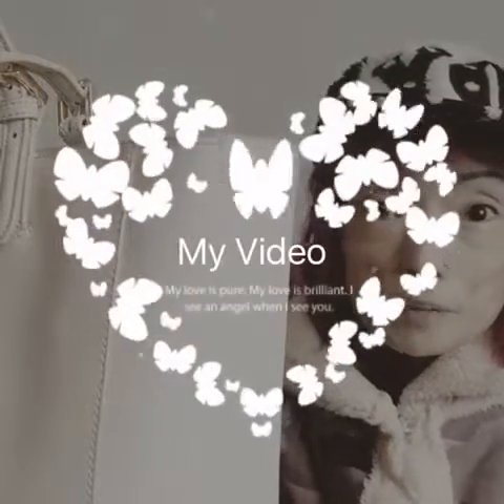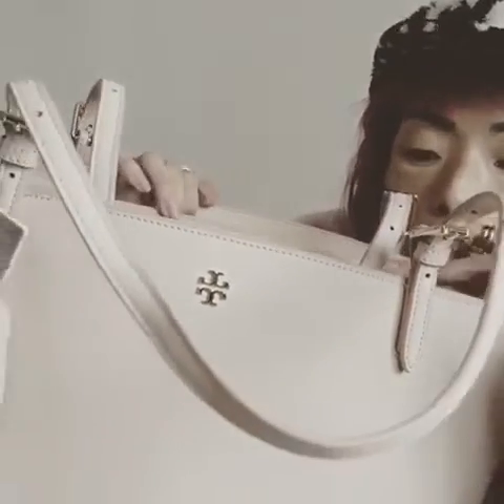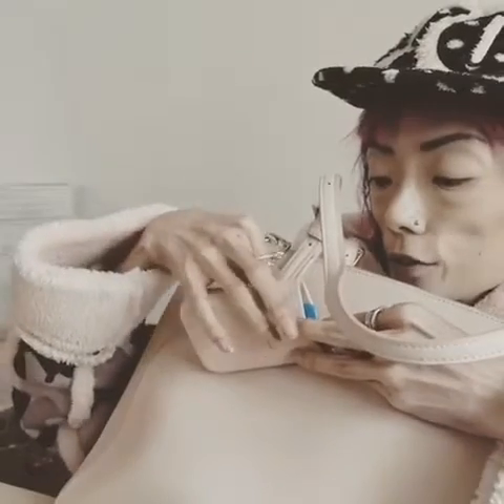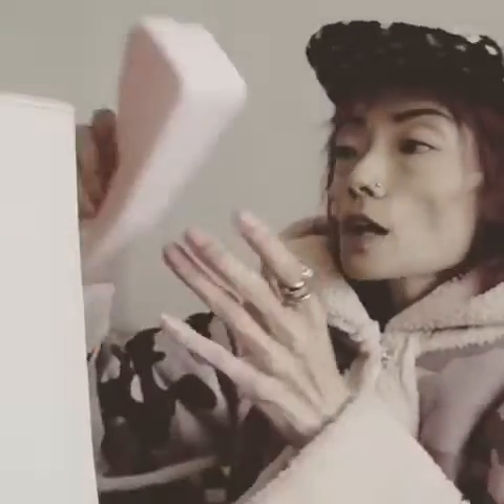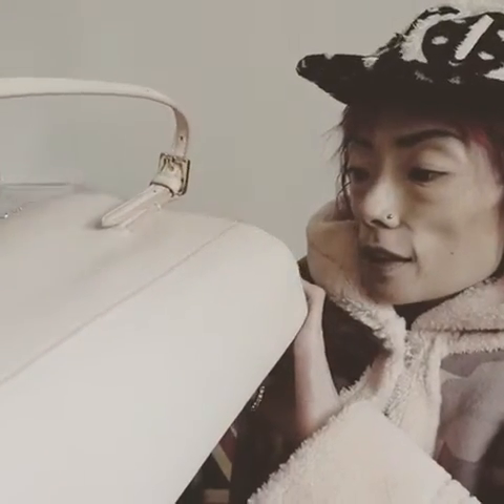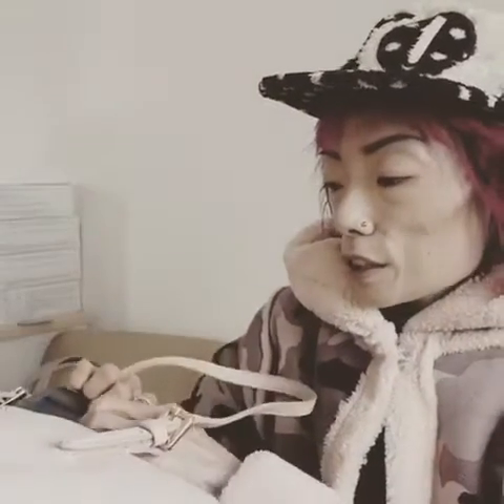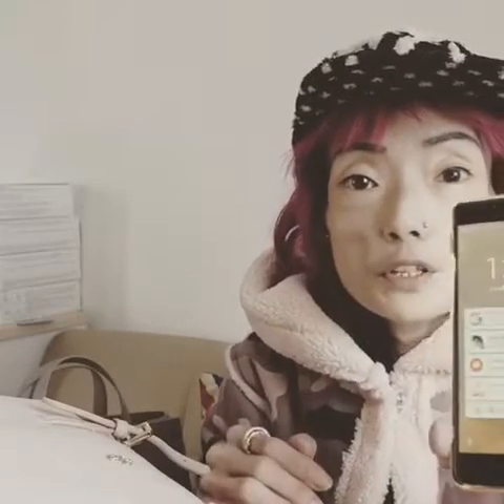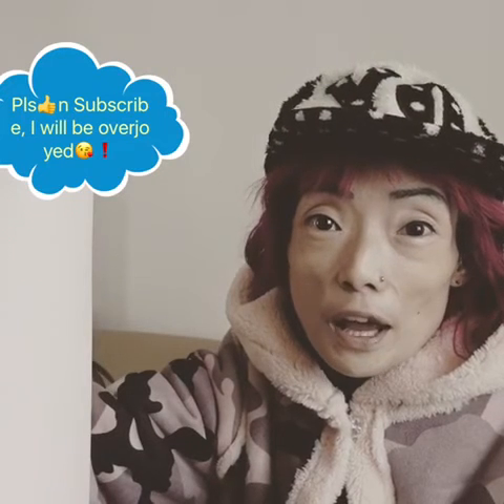What's in my Tory Burch Handbag 👜I got for X'mas🤔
What's in my Tory Burch Handbag ÃÂÃÂÃÂÃÂÃÂÃÂÃÂÃÂÃÂÃÂÃÂÃÂÃÂÃÂÃÂÃÂÃÂÃÂÃÂÃÂÃÂÃÂÃÂÃÂÃÂÃÂÃÂÃÂÃÂÃÂÃÂÃÂ°ÃÂÃÂÃÂÃÂÃÂÃÂÃÂÃÂÃÂÃÂÃÂÃÂÃÂÃÂÃÂÃÂÃÂÃÂÃÂÃÂÃÂÃÂÃÂÃÂÃÂÃÂÃÂÃÂÃÂÃÂÃÂÃÂÃÂÃÂÃÂÃÂÃÂÃÂÃÂÃÂÃÂÃÂÃÂÃÂÃÂÃÂÃÂÃÂÃÂÃÂÃÂÃÂÃÂÃÂÃÂÃÂÃÂÃÂÃÂÃÂÃÂÃÂÃÂÃÂÃÂÃÂÃÂÃÂÃÂÃÂÃÂÃÂÃÂÃÂÃÂÃÂÃÂÃÂÃÂÃÂÃÂÃÂÃÂÃÂÃÂÃÂÃÂÃÂÃÂÃÂÃÂÃÂÃÂÃÂÃÂÃÂI got for X'masÃÂÃÂÃÂÃÂÃÂÃÂÃÂÃÂÃÂÃÂÃÂÃÂÃÂÃÂÃÂÃÂÃÂÃÂÃÂÃÂÃÂÃÂÃÂÃÂÃÂÃÂÃÂÃÂÃÂÃÂÃÂÃÂ°ÃÂÃÂÃÂÃÂÃÂÃÂÃÂÃÂÃÂÃÂÃÂÃÂÃÂÃÂÃÂÃÂÃÂÃÂÃÂÃÂÃÂÃÂÃÂÃÂÃÂÃÂÃÂÃÂÃÂÃÂÃÂÃÂÃÂÃÂÃÂÃÂÃÂÃÂÃÂÃÂÃÂÃÂÃÂÃÂÃÂÃÂÃÂÃÂÃÂÃÂÃÂÃÂÃÂÃÂÃÂÃÂÃÂÃÂÃÂÃÂÃÂÃÂÃÂÃÂ¤ÃÂÃÂÃÂÃÂÃÂÃÂÃÂÃÂÃÂÃÂÃÂÃÂÃÂÃÂÃÂÃÂÃÂÃÂÃÂÃÂÃÂÃÂÃÂÃÂÃÂÃÂÃÂÃÂÃÂÃÂÃÂÃÂ
Fb Fanpage: DirtyPinkTrends
Please tell me what you want to watch guys!